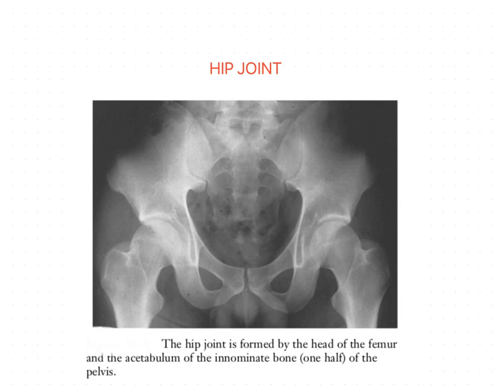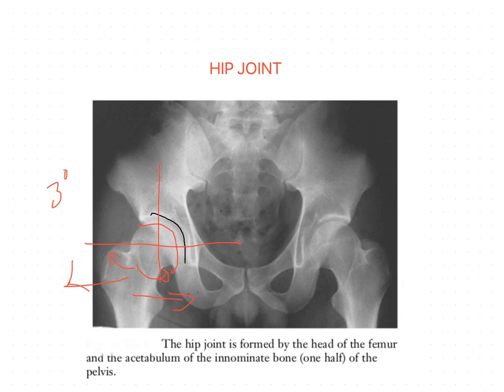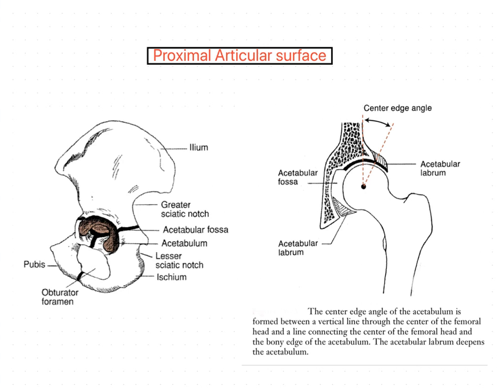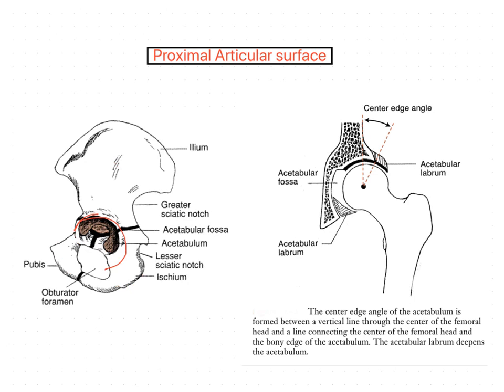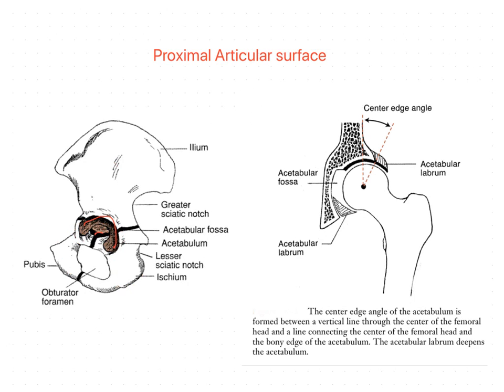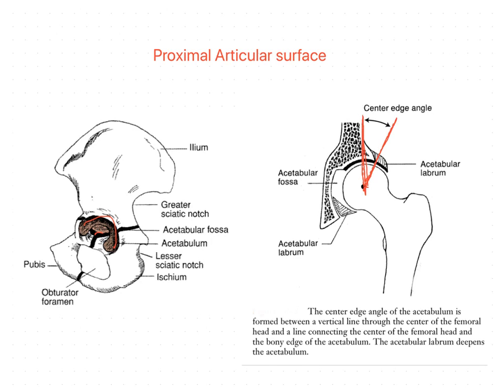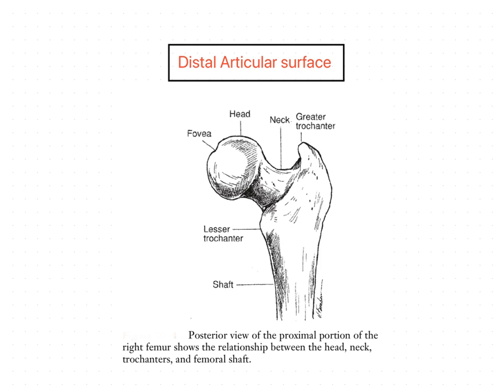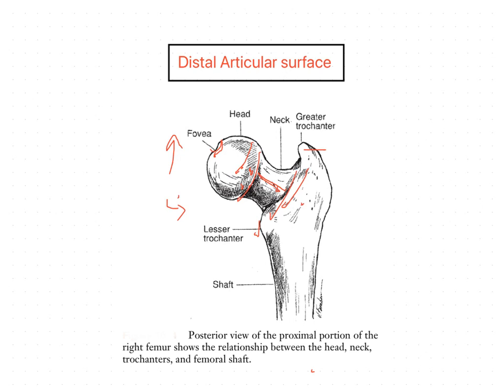Introduction and Structure of the Hip Joint HIP COMPLEX